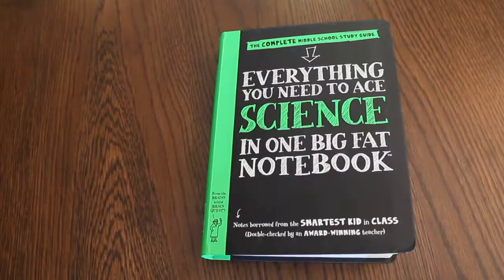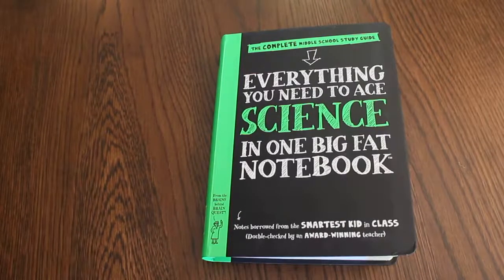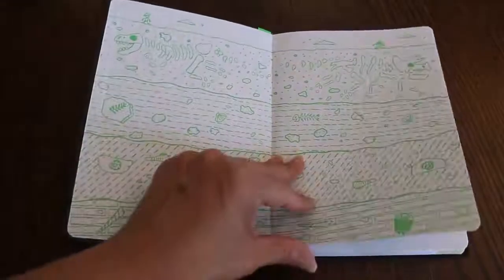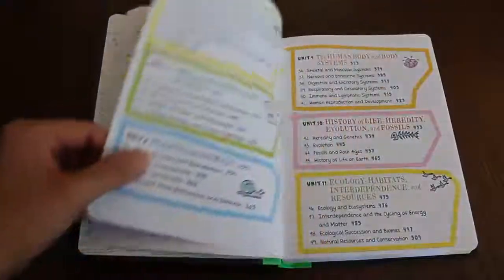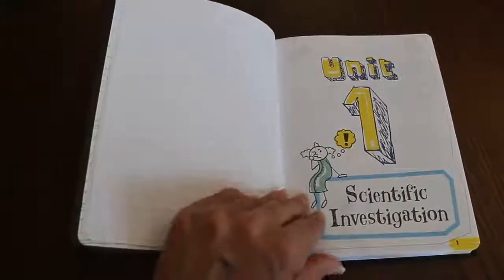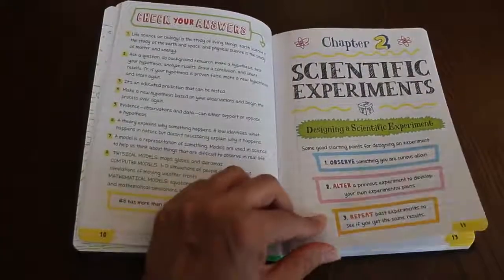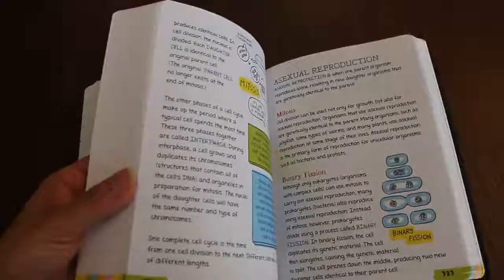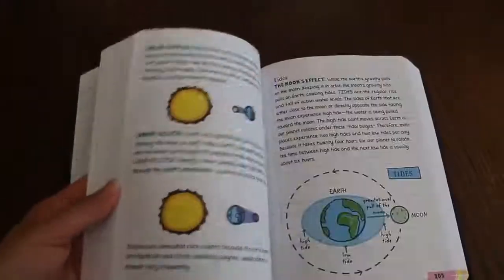Everything You Need to ACE Science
We haven't used this yet. Hopefully in the upcoming school year. Looks interesting though. I'll probably use some of the Basher books with this one. This book follows common core standards and does teach that earth is millions of years old. For example here's a few sentences from Chapter 32: The first plants were probably green algae living under water. Then ferns, conifers, and dlowering plants developed over millions of year as species adapted to living on land.
Here's another example: Many of the species we know on earth today existed in a very different form millions of years ago. And: pg. 453, humanlike primates that walked on two legs called HOMINIDS, first appeared 4 to 6 million yars ago, and so forth.

📚 Need a book sleeve to protect your precious books?!?!

📚 Etsy Shop